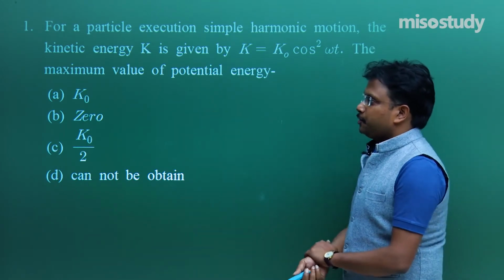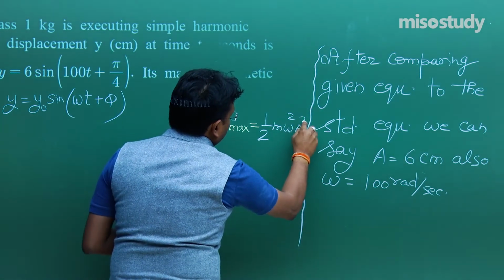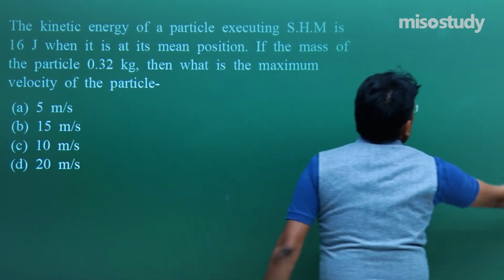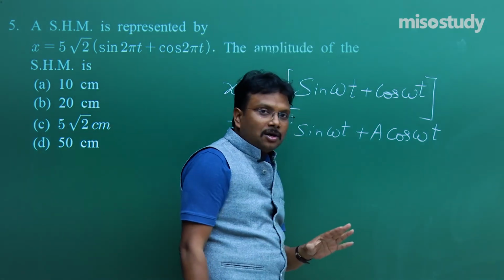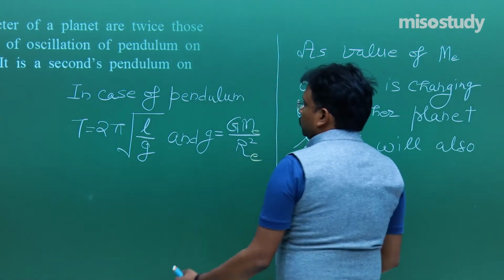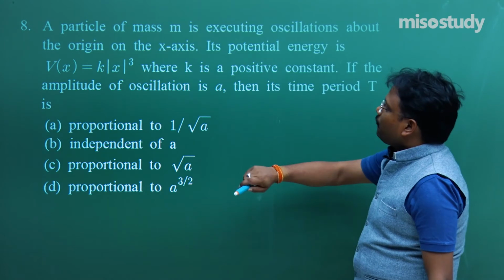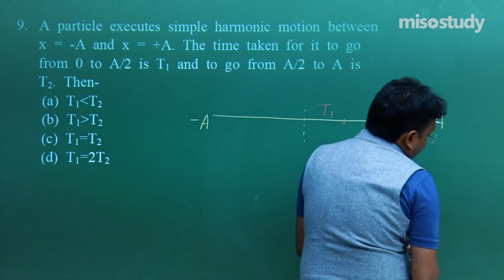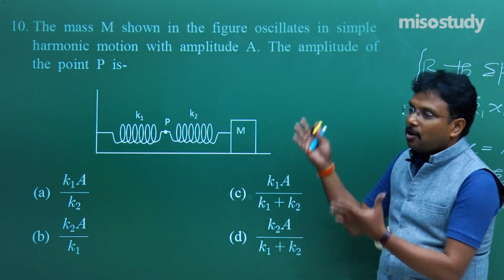NEET Physics | 14. Oscillations | NEET Pattern Questions Exercise | In English | by Misostudy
▶ NEET Physics
▶ 14. Oscillations

1. HD Video Lectures Designed by The Expert Faculties
2. Theory & Problem-solving Lectures of full Syllabus
3. Chapter-wise Exam Pattern Question Exercise (Sample Question Papers)
4. Chapter-wise PDF e-Books
5. Chapter-wise Online Test
6. 24X7 Doubt Clearing
7. Hard Disk / Pen Drive / SD Card Courses (No Internet required)
8. 24X7 Online Streaming Course
9. Lecture Download support for Android and iOS